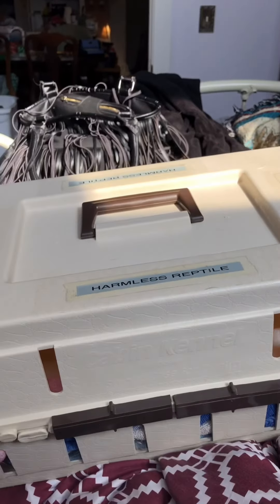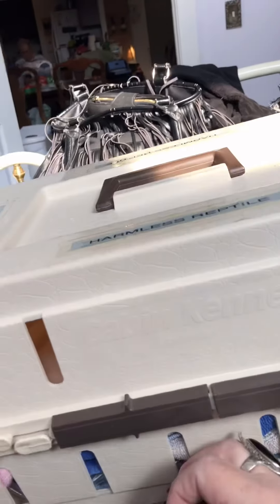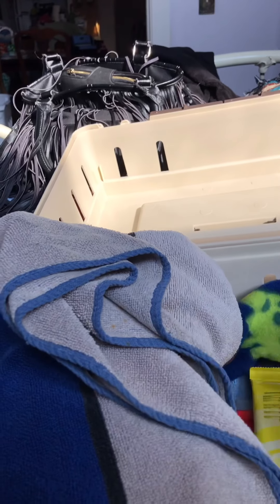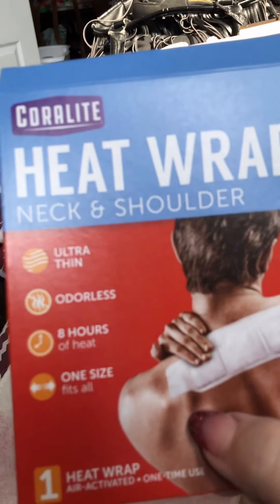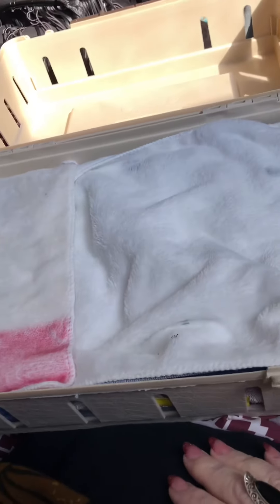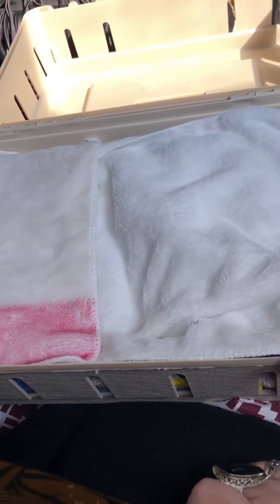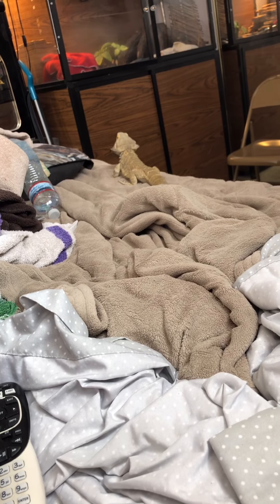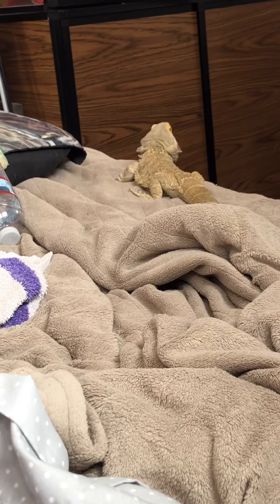Preparing to take your dragon out for the day!! What to bring?!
Hi Everyone!!  This is a quick video on what to bring with you, if you’re taking your dragon out for a good portion of the day!  Near with me on the video, still getting used to filming!